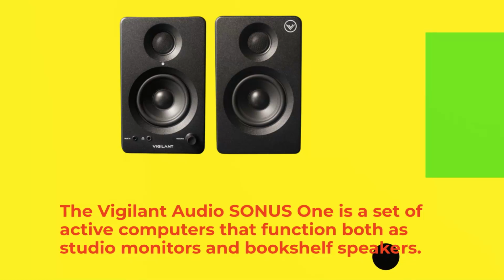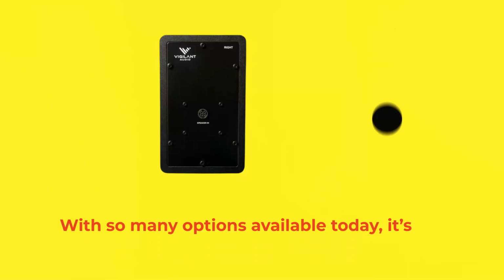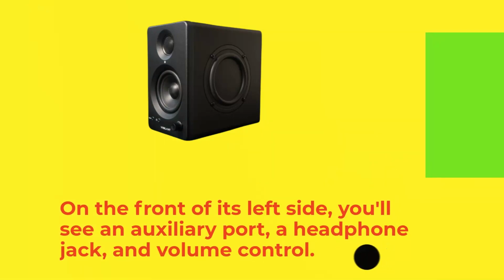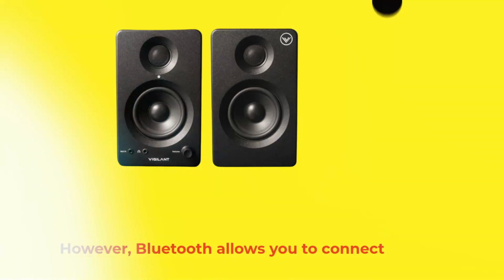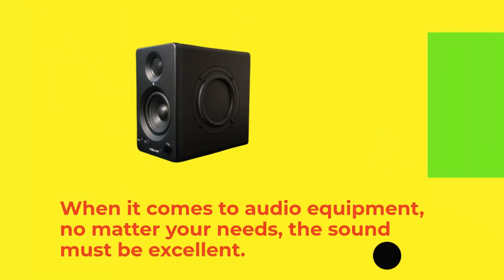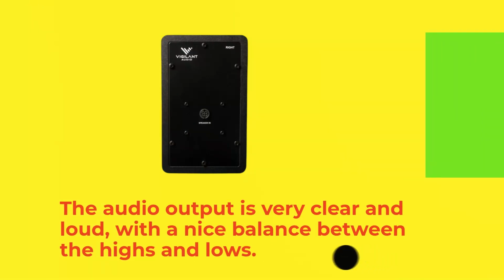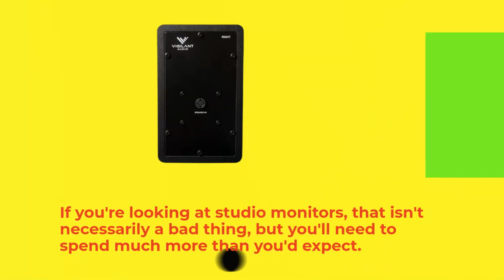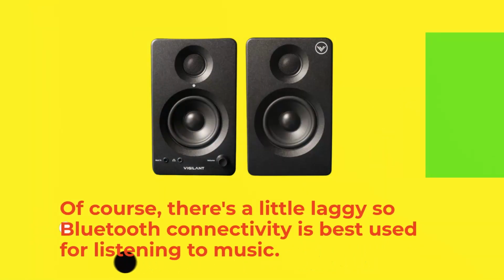Vigilant Audio SwitchOne Review: A Must-Have Tool for Music Lovers!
Amazon Product Name : Vigilant Audio SwitchOne

Vigilant Audio SwitchOne is a high-quality audio switch that allows you to easily switch between multiple audio sources with a press of a button. In this review video, we take a closer look at the features of this audio switch and its performance to help you decide if it's the right audio solution for your setup.